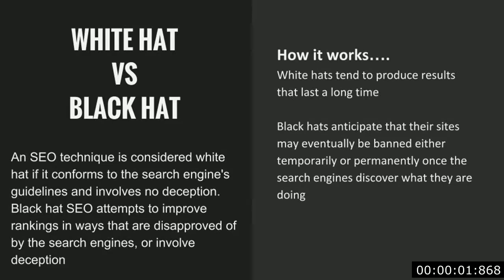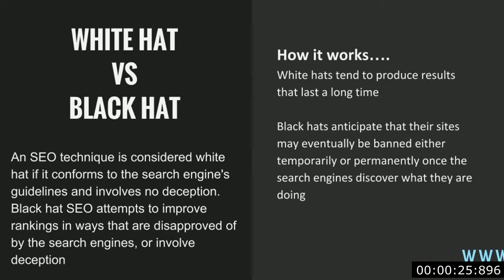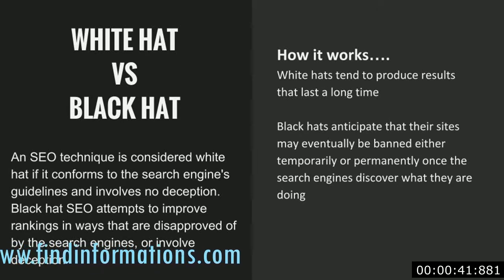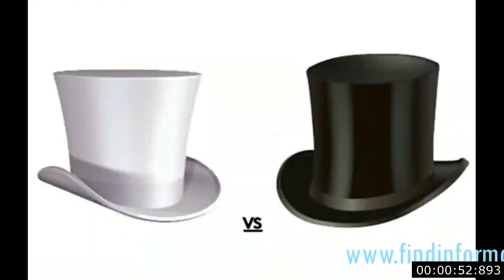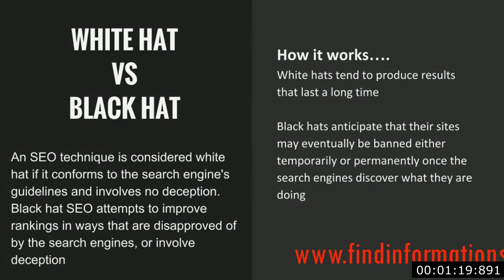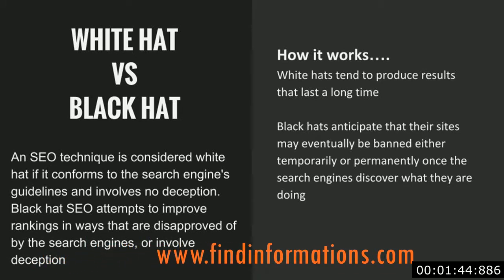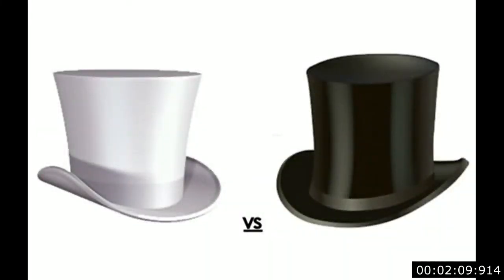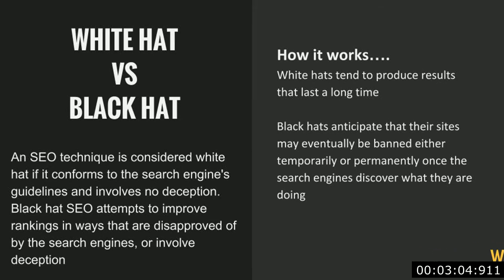Black Hat vs White Hat SEO-1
Black Hat vs White Hat SEO (1 of 14)